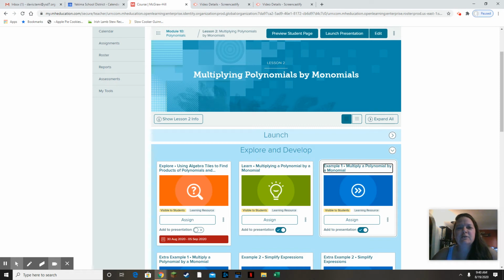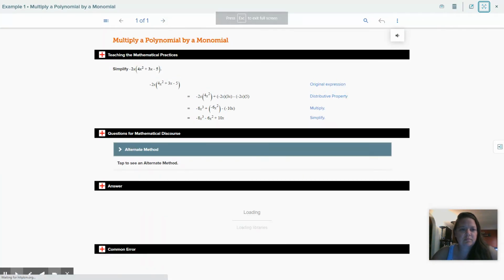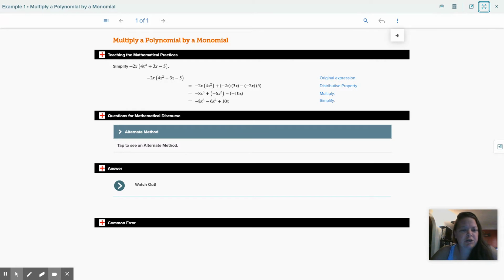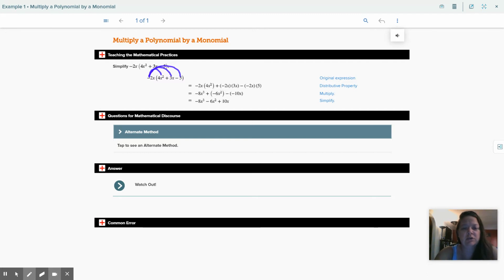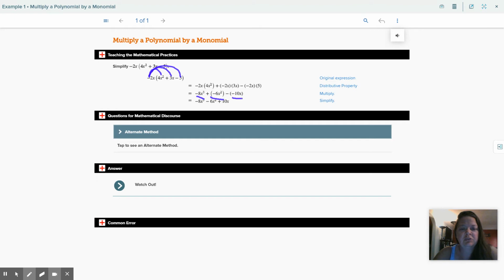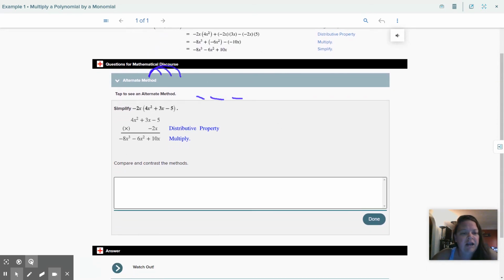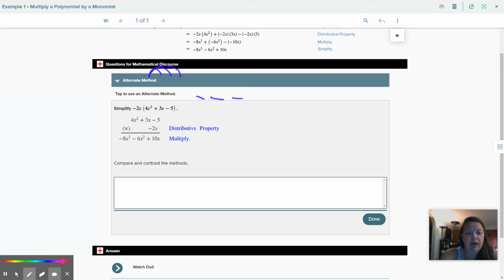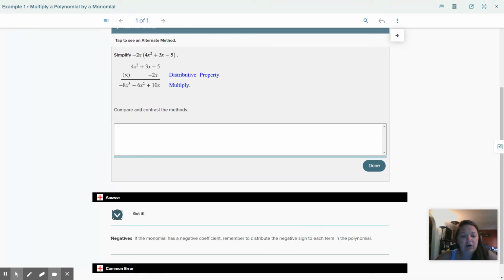Geo Lesson A.2 Ex1